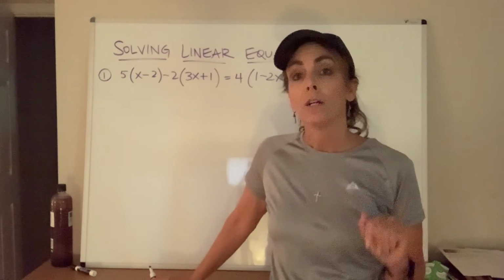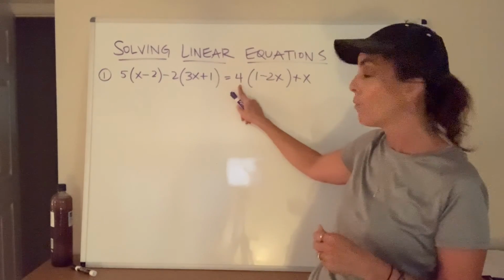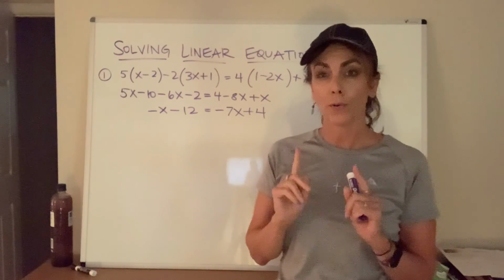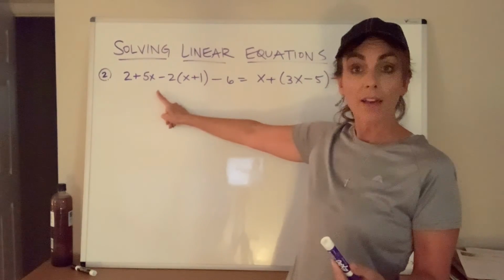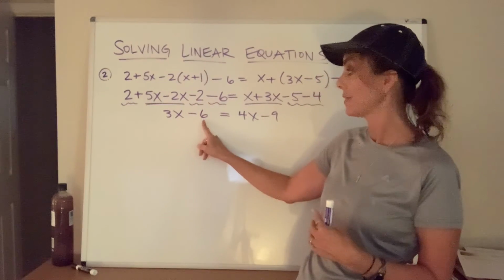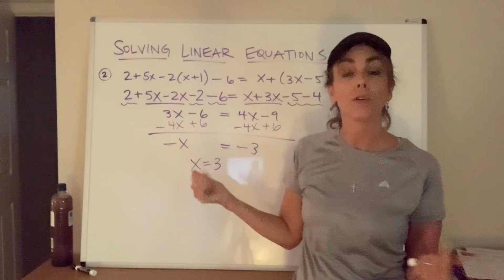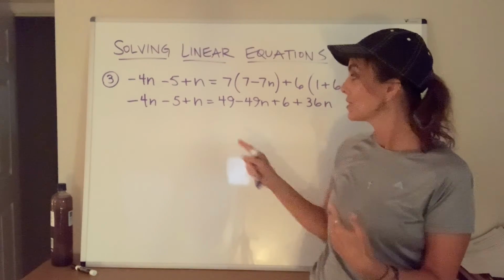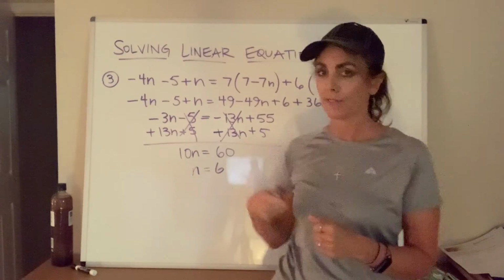Solving Linear Equations Without Fractions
A few examples of some fairly complicated linear equations, but no fractions.